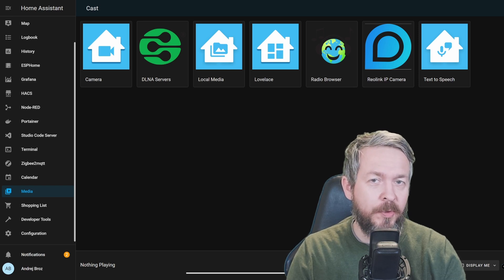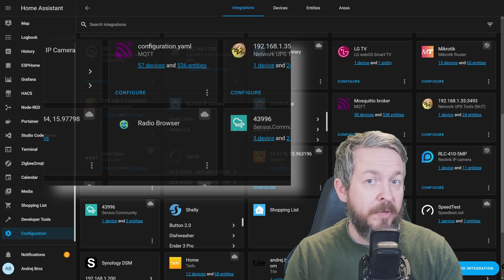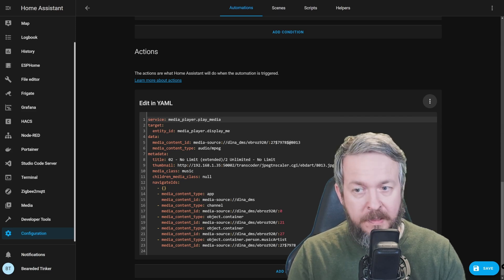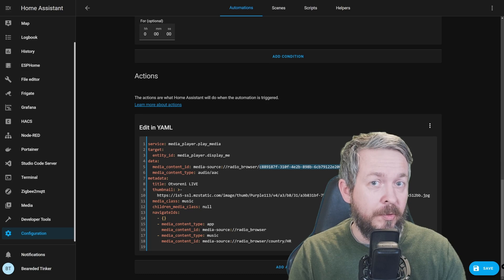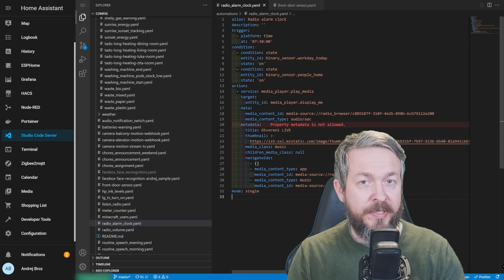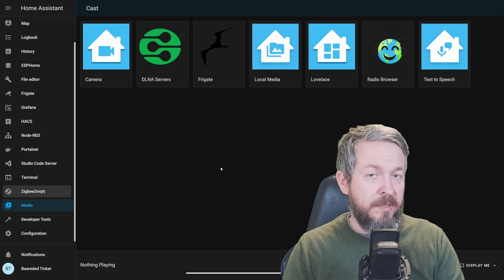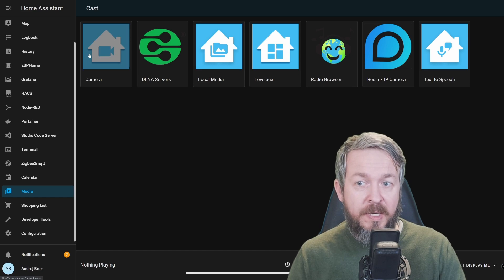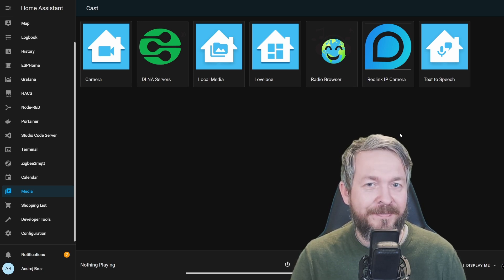Media sources in automation for HA 2022.3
With all of the additions to Media Panel in Home Assistant with version 2022.3, today we will create couple of automation. While simple automation work, we can expand that with various triggers and conditions.
In this video we will cover Radio alarm clock and also streaming camera on Chrome-cast devices.

Plus 2 simple binary sensors that can help you with this but also other automation.

00:00 - Intro
00:30 - Thank you for all of the support
00:56 - Marker 3
03:21 - Marker 4
04:26 - Playing media from DLNA server in automation
05:55 - Radio browser & radio automation
08:10 - Expanding on alarm clock automation
12:11 - Streaming camera on trigger

Have fun!
BeardedTinker
📣Follow me on other platforms📣